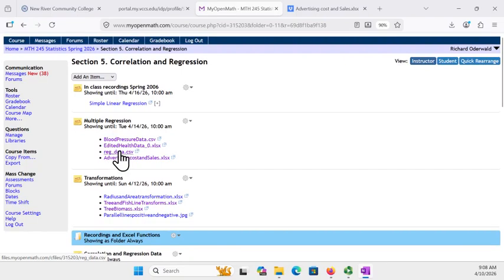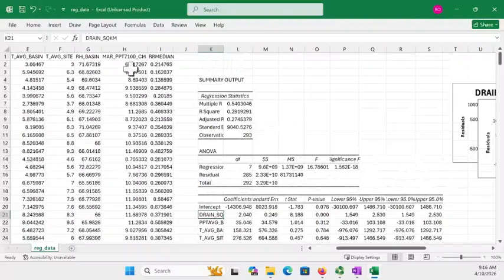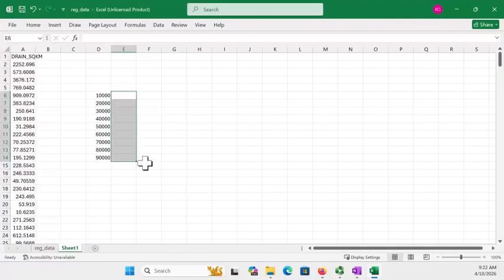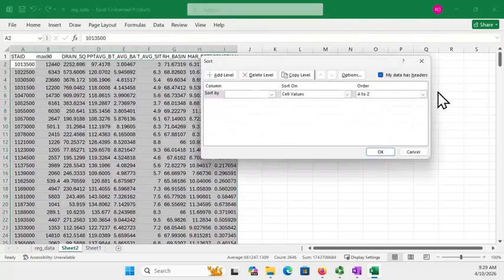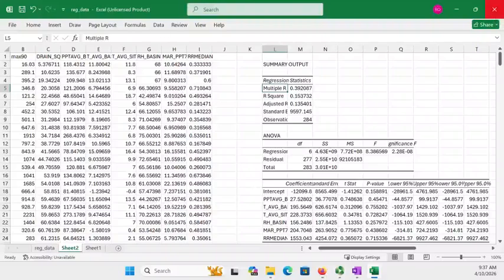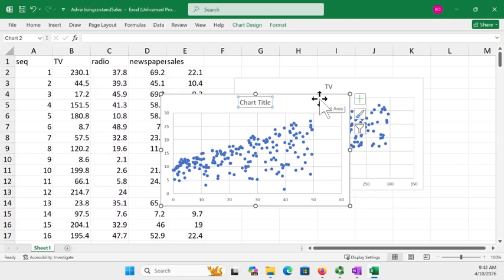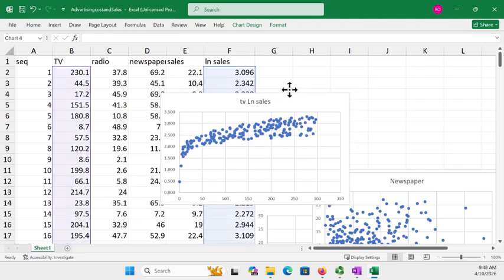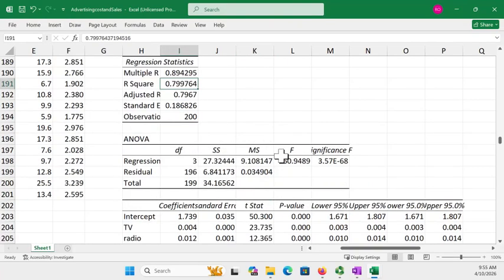Multiple Linear Regression Analysis April 10 2026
Analyzing Multiple Linear Regression Results